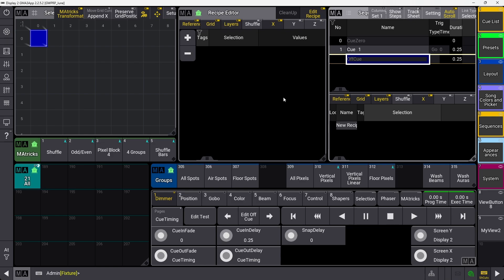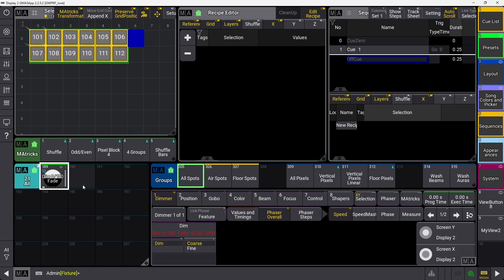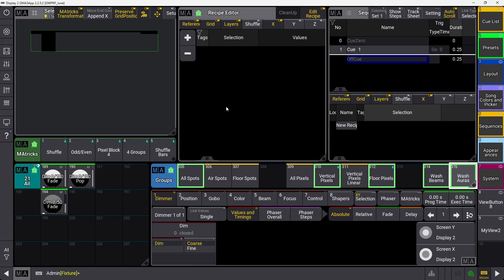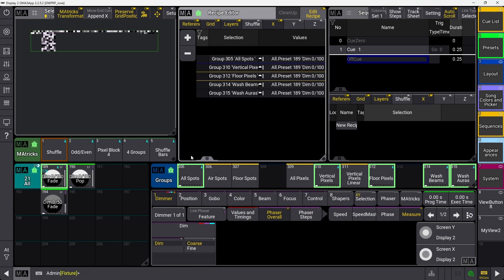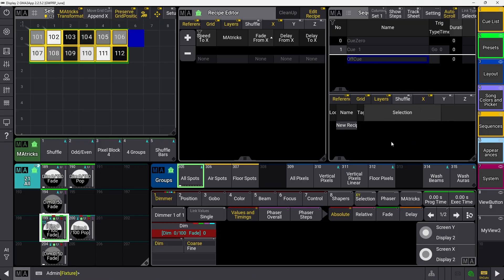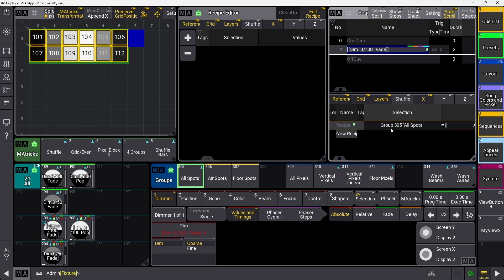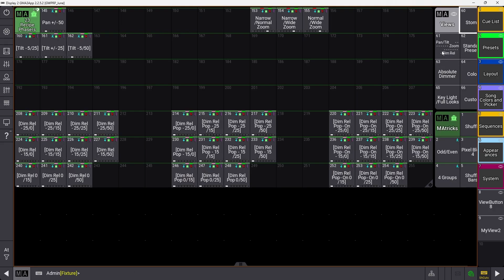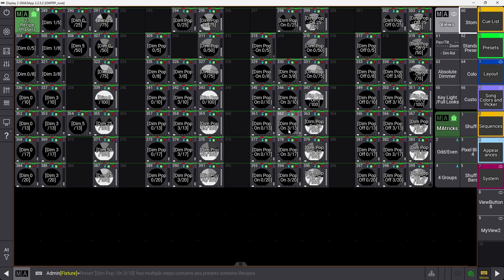My Phaser Workflow – Using Recipes for FASTER Programming!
Recipes, phasers, blah blah blah. No more nonsense! Let me show you how to get the best of both.
GrandMA3 phasers are a whole new ball game coming from any other system, and how to create template phasers that are easily reusable and can be changed quickly for a specific cue while programming while maintaining a neat workflow is certainly a challenge.
Speaking of challenges, recipes are another learning curve.
But together, you can harness the combined power of both to develop a much faster, more efficient workflow, by understanding what attributes need to be stored in your templates and which can be quickly manipulated in recipes. Let's explore this concept together!

This video was recorded on MA3 Version 2.2.5.0

"The people who walked in darkness have seen a great light; those who dwelt in a land of deep darkness, on them has light shone." - Isaiah 9: 2

00:00 - Intro
00:32 - Starting with Universal Phasers
02:03 - Purpose of Universal Phaser
03:52 - Creating (Selective) Recipe Presets
08:51 - Using Recipes in Cues
11:24 - Important Note on Recipe MAtricks
12:04 - My Actual Presets and Views
16:12 - Important Note on Preset Types
16:36 - Outro